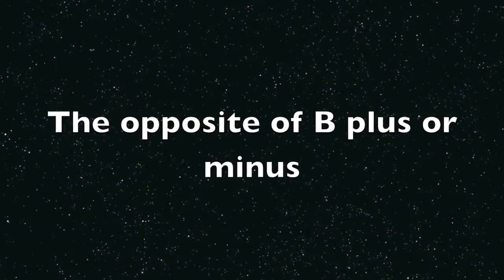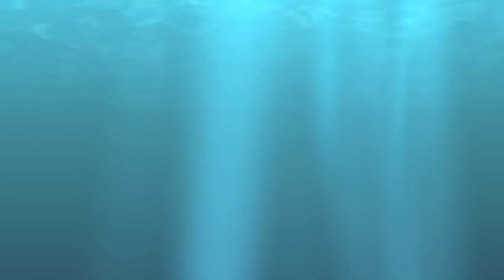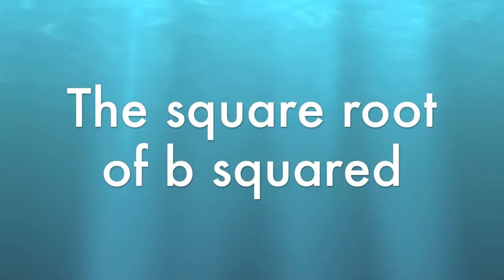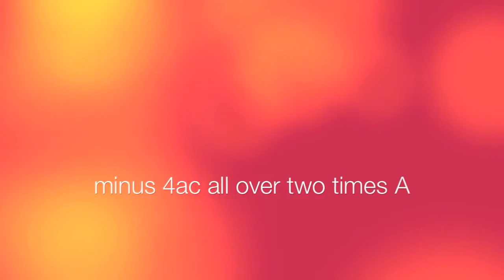REALQUADRATICFORMULASONGG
project that i did for extra credit in math "The Opposite of b my friends plus of minus the square root of b squared minus 4ac all over 2 times A"